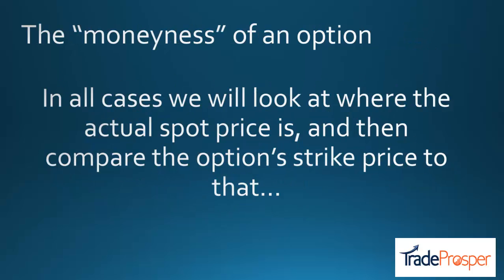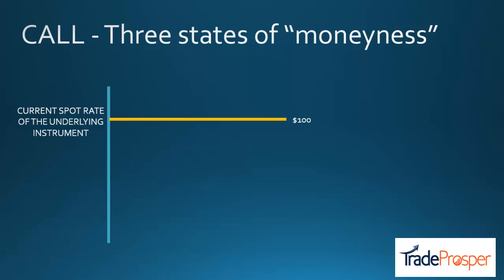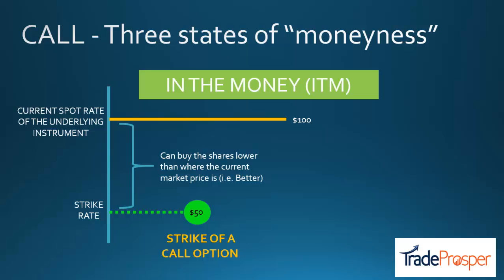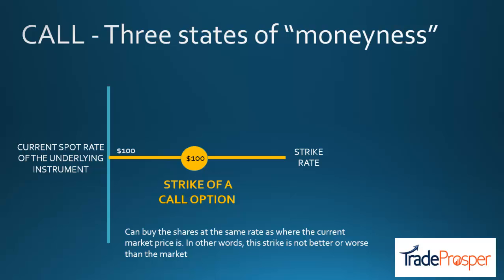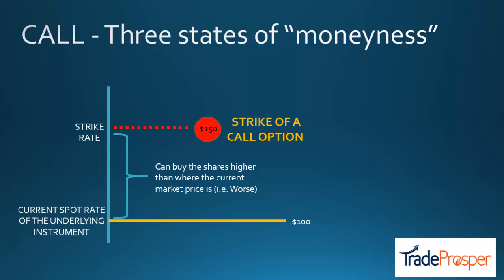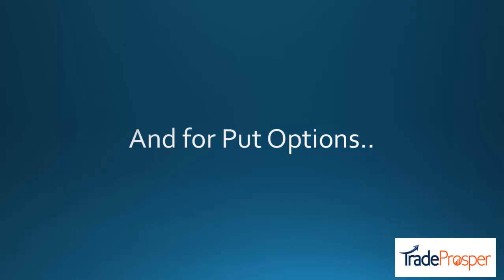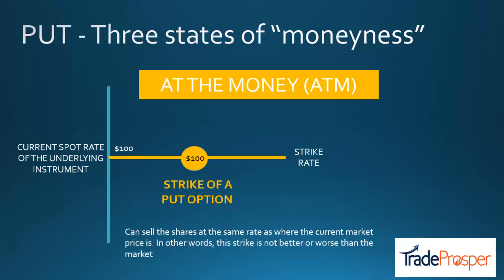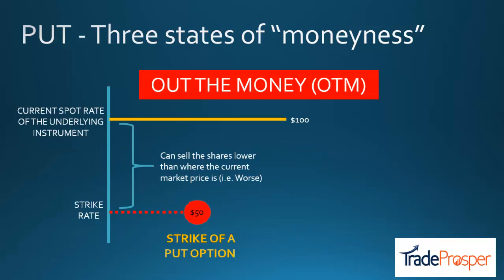TradeProsper's intro to the Moneyness of an Option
In this module we cover the Moneyness of an option